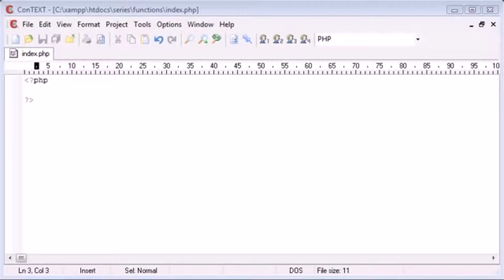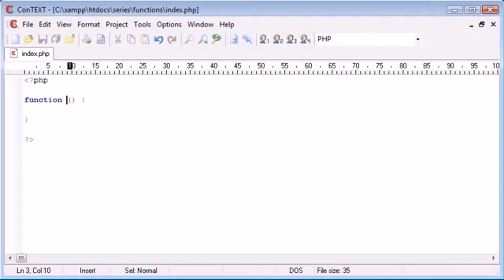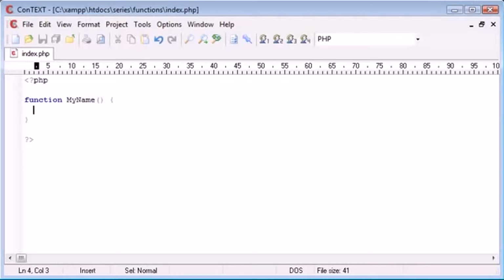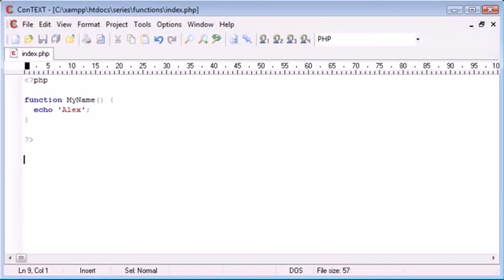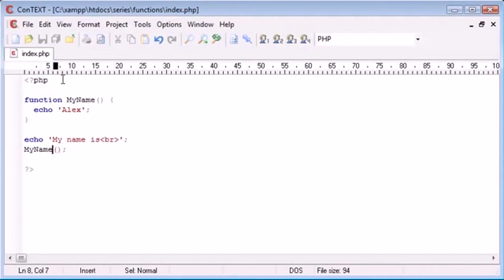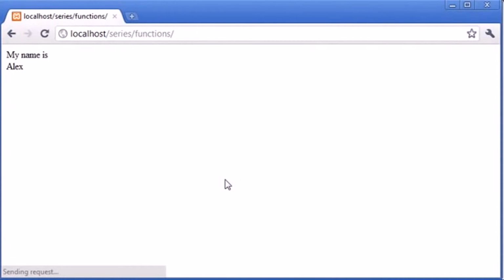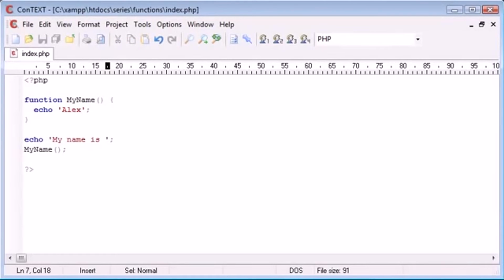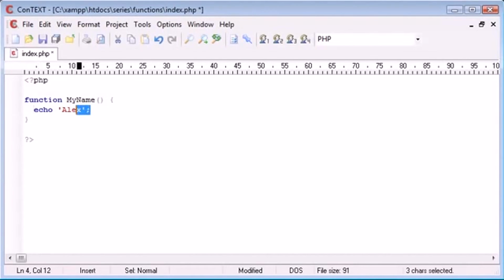Beginner PHP Tutorial - Lesson №30 - Basic Functions